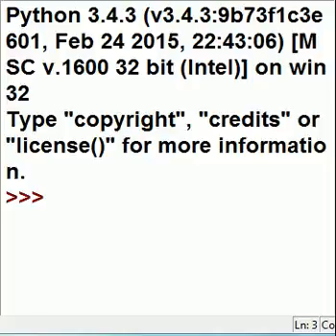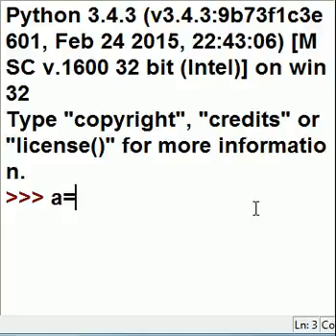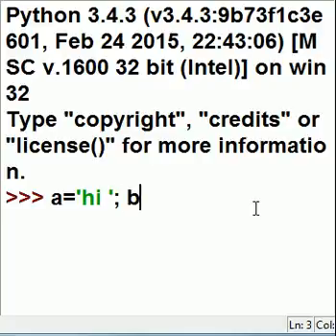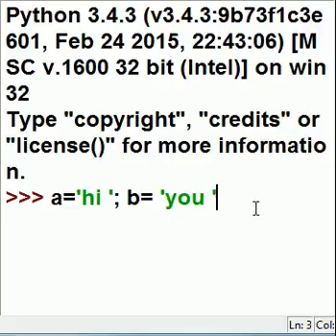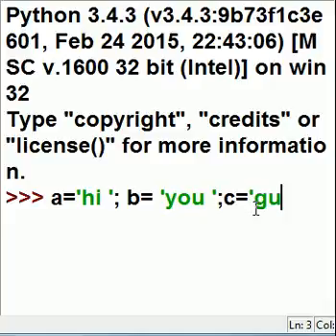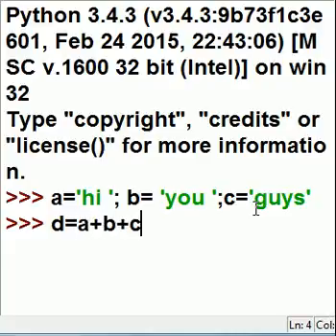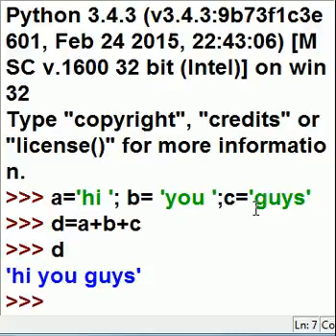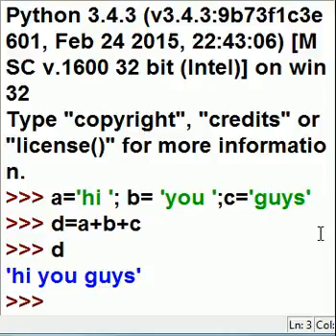Python Semicolon operator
python has a semicolon operator that enables you to place multiple commands on one line.